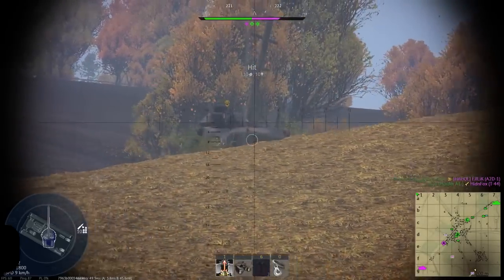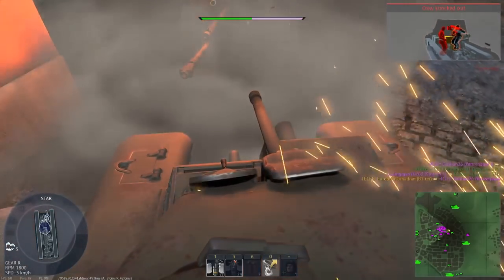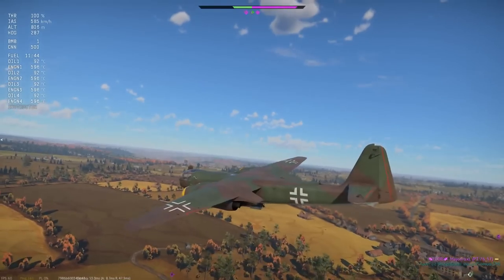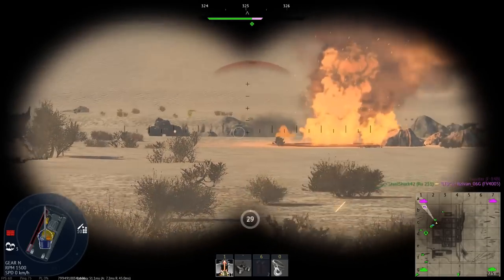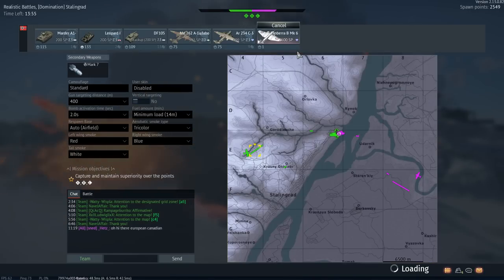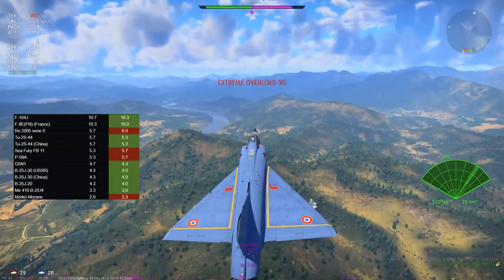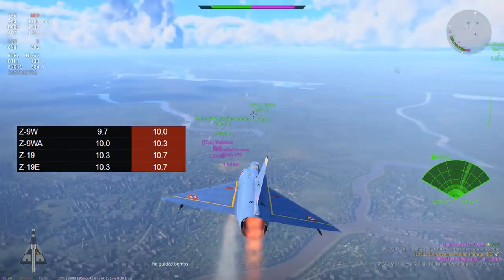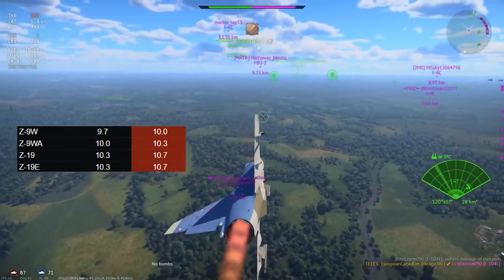No More WW2 Vs. Cold War - BR Changes August 2023 - War Thunder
Chapters :
0:00 Intro
1:08 Ground
11:56 Airplanes
19:35 Helicopters
20:32 Naval